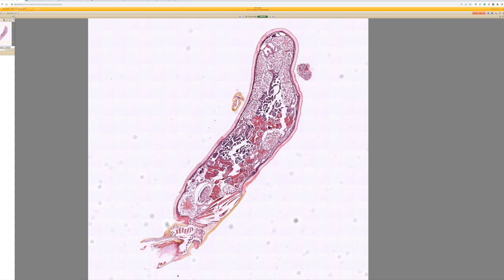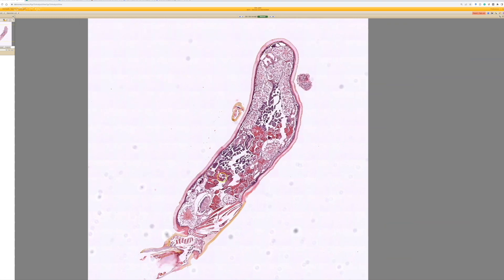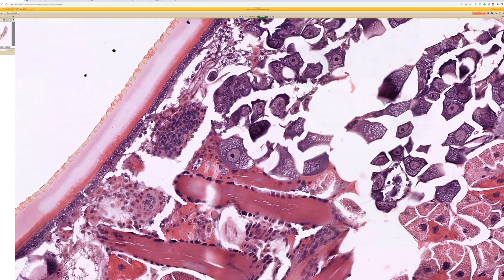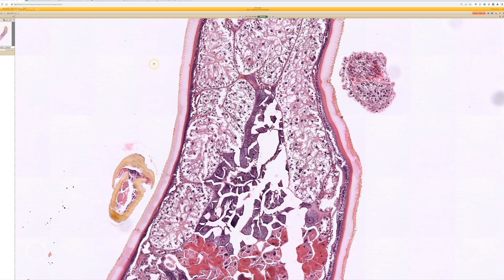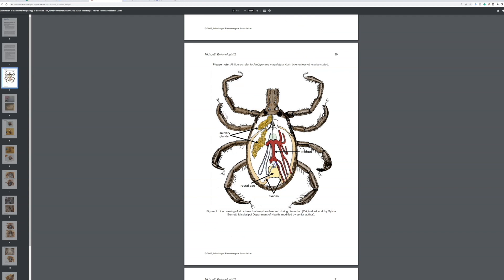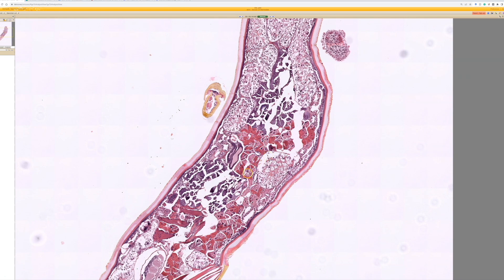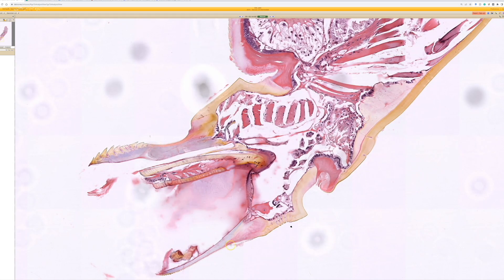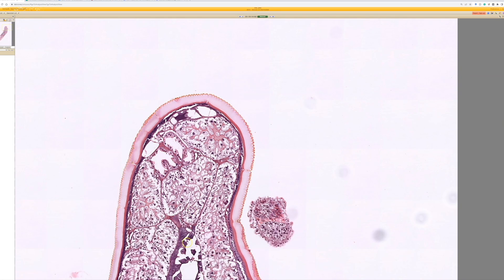Tick head & body under the microscopic (Tick Microscopic Anatomy & Histology) entomology parasite